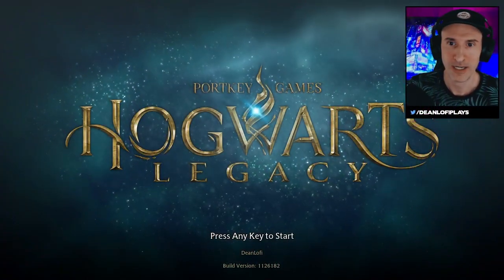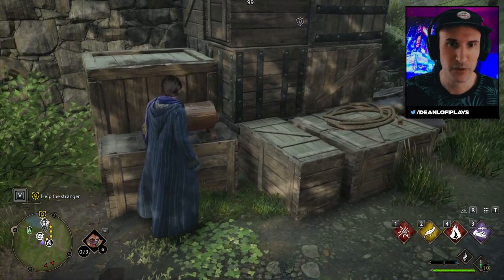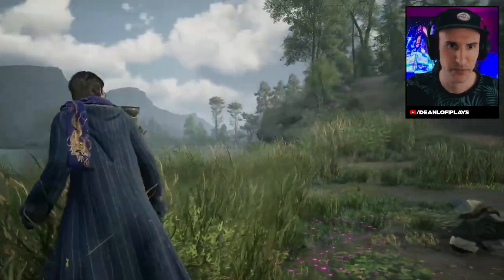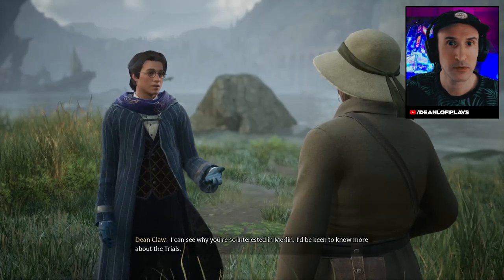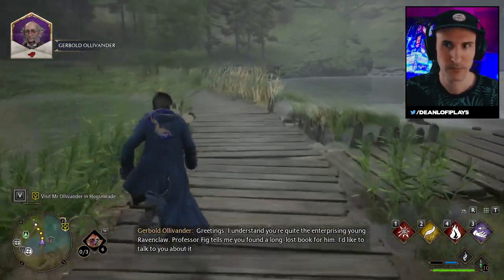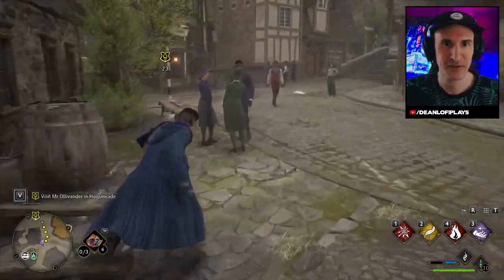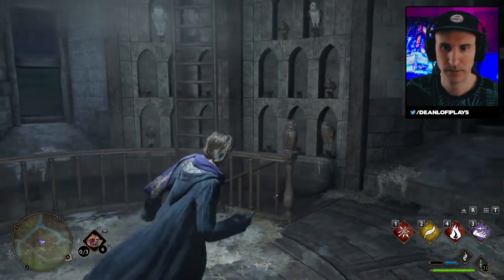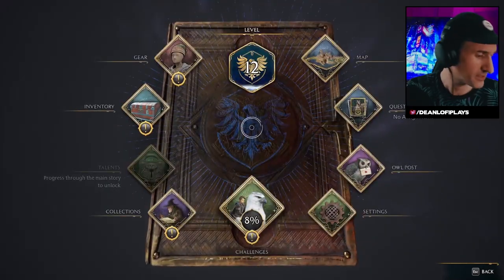The MAP Chamber!?! | Hogwarts Legacy - Part 3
We are back for more Hogwarts Legacy! This Episode we meet Jackdaw and finally reach the Map Chamber! Hope you enjoy!